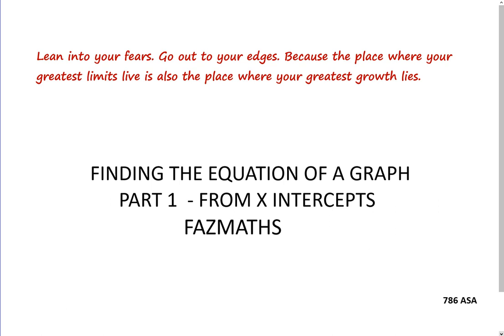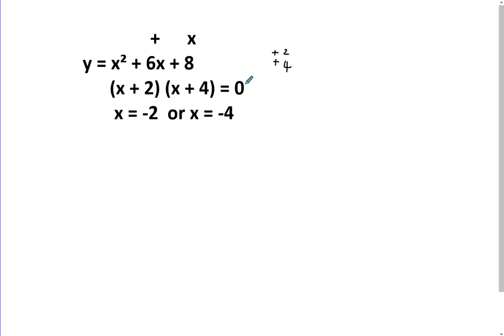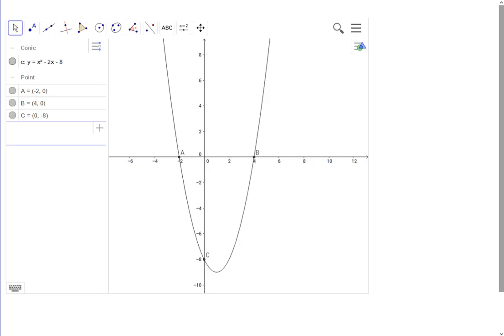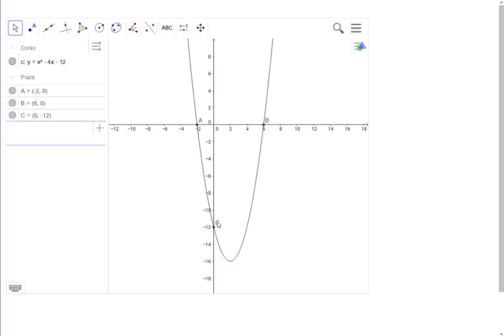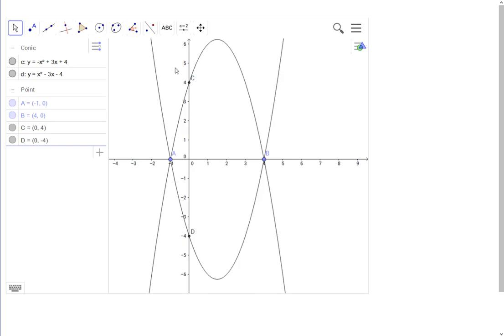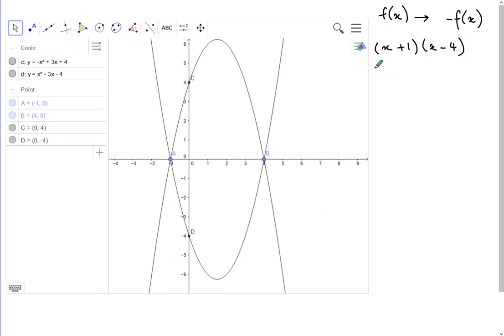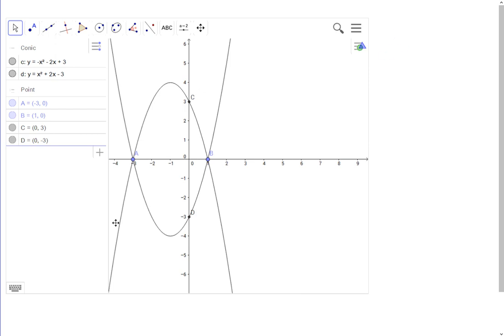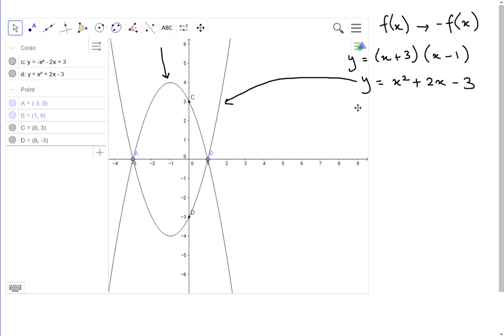FAZMATHS Finding the Equation of a Graph Part 1 From the X INTERCEPTS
This video explains how to find the equation of a parabola when you're given the x intercepts. CHANGE THE SIGNS...it's that simple!
I am a Maths tutor, based in Enfield Town, in London. Designed for the Edexcel specification but applicable to AQA, MEI and WJEC.